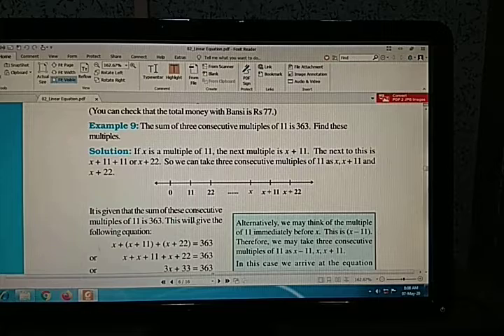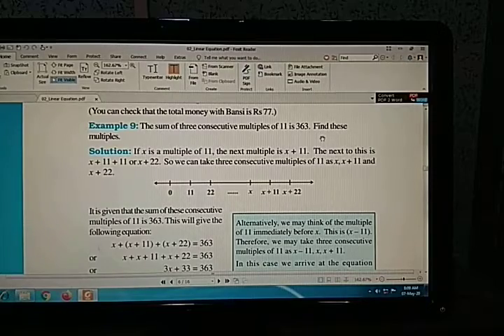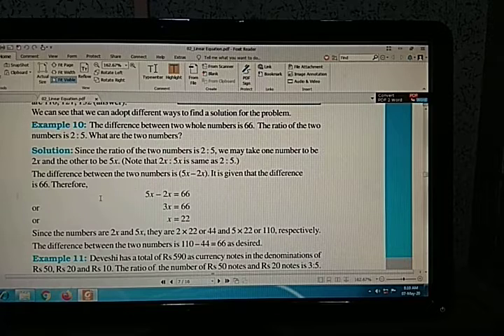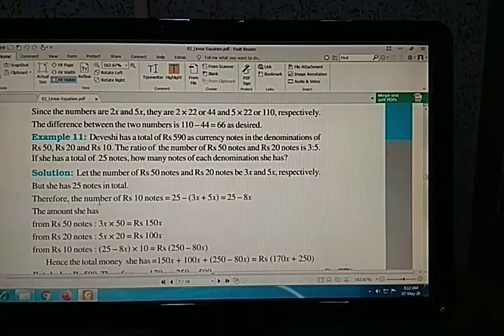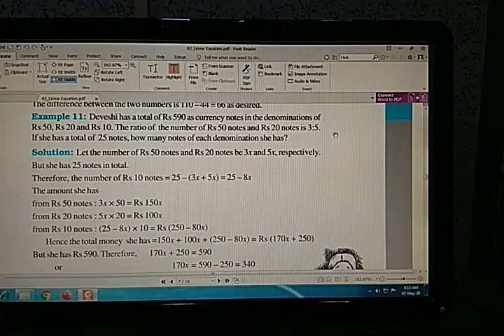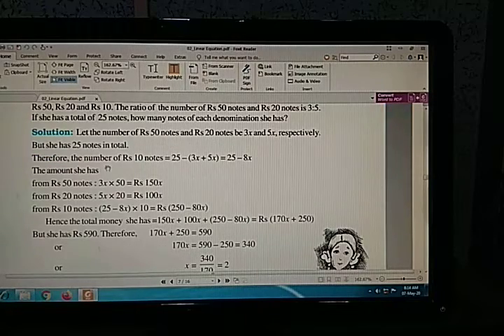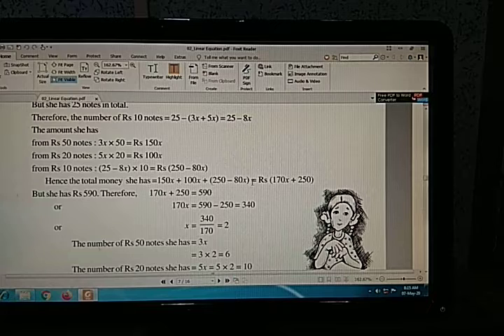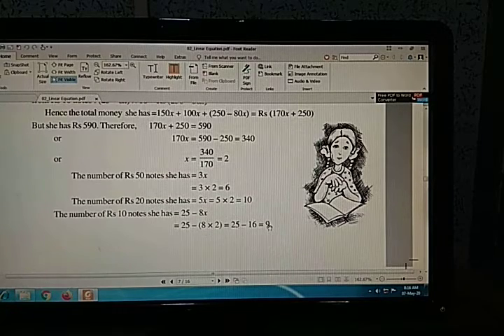Applications of Linear Equations in One Variable Continued | Class VIII Mathematics